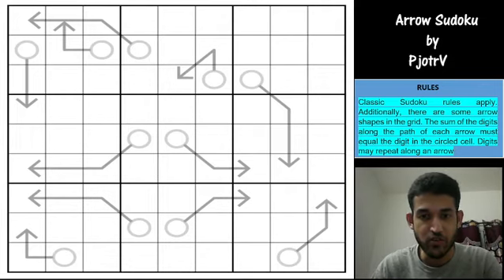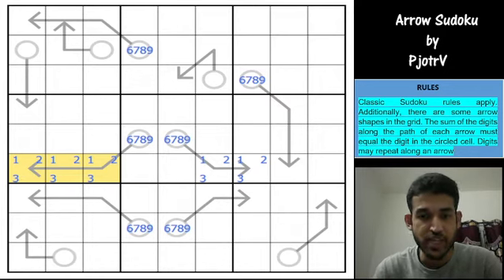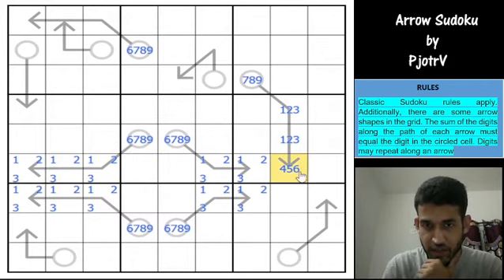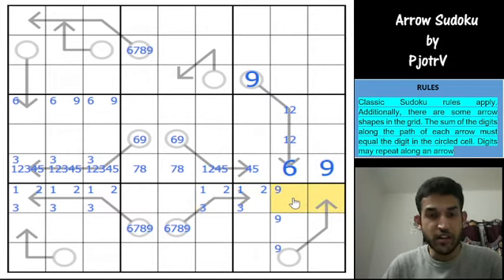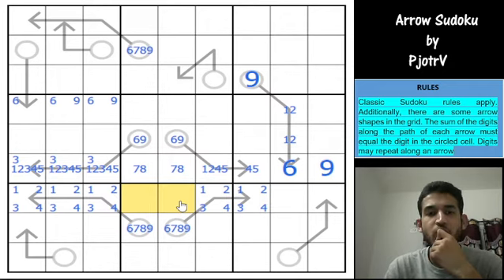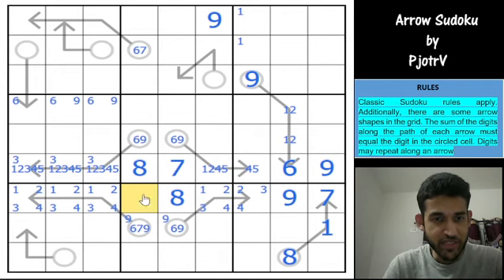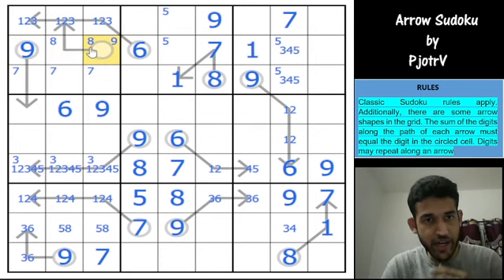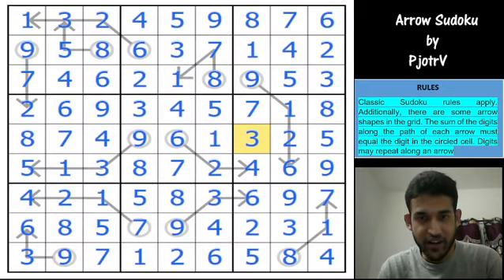A spectacular arrow sudoku to lighten up your day !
PjotrV's Arrow sudoku has unique deductions throughout the solve. All in all one of the best arrow sudokus, we have featured on the channel. Check out the video for the fun solve !

Rules :

Classic Sudoku rules apply. Additionally, there are some arrow shapes in the grid. The sum of the digits along the path of each arrow must equal the digit in the circled cell. Digits may repeat along an arrow.